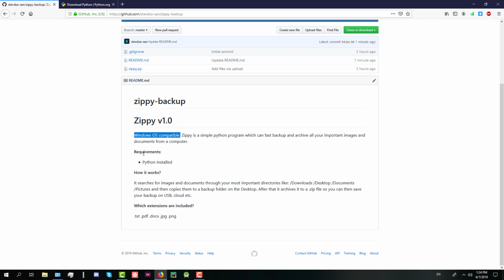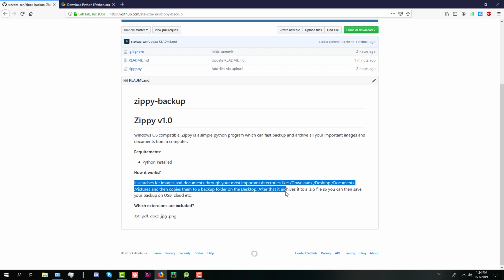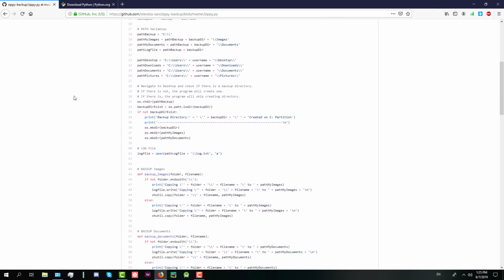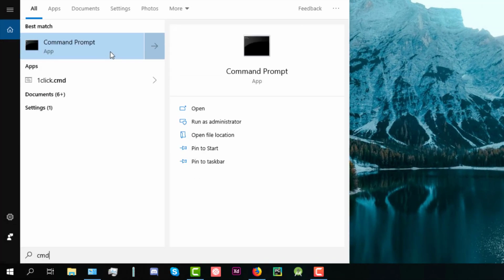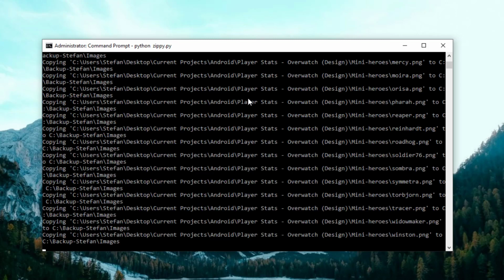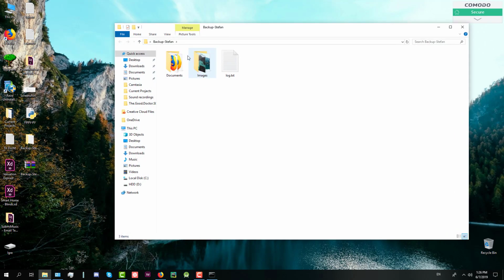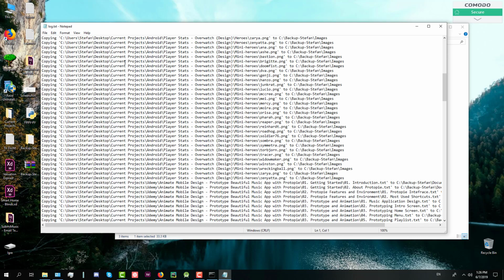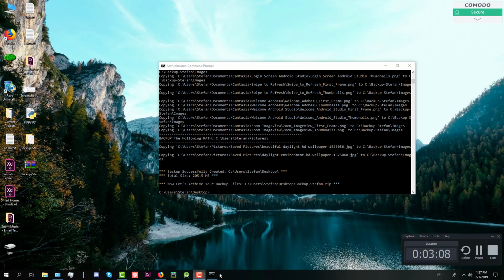Zippy - Backup & Archive Images and Documents in a matter of Seconds | Python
Today I'm presenting you my own python program which allows you to easily, in a matter of seconds backup all your images and documents from your computer, and archive then in one .ZIP file on your Desktop. This is pretty useful if you are reinstalling your OS for example and you need an automation tool to do the job for you.

Requirements:
- Python Installed
- Admin Privileges (Run as Admin)

It searches for images and documents through your most important directories like: /Downloads /Desktop /Documents /Pictures and then copies them to a backup folder on the Desktop. After that it archives it to a .zip file so you can then save your backup on USB, cloud etc.

Which extensions are included?
- .txt .pdf .docx .jpg .png